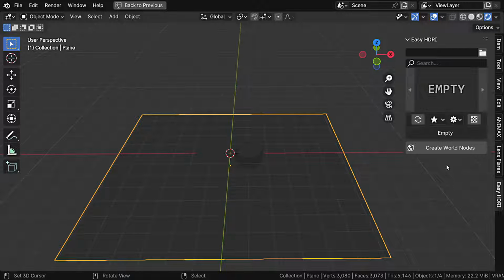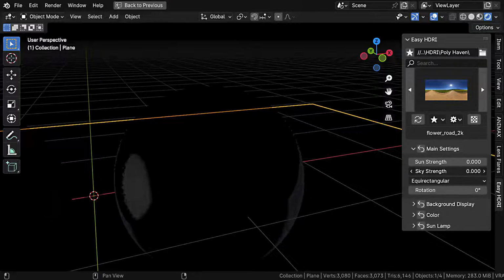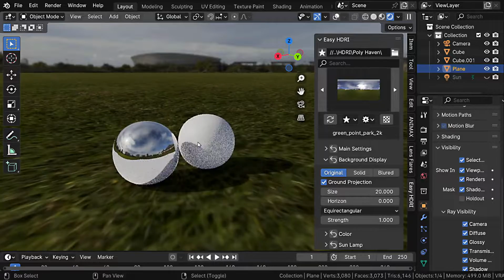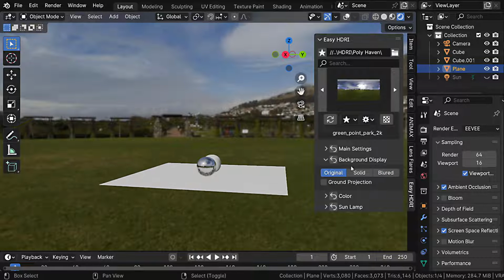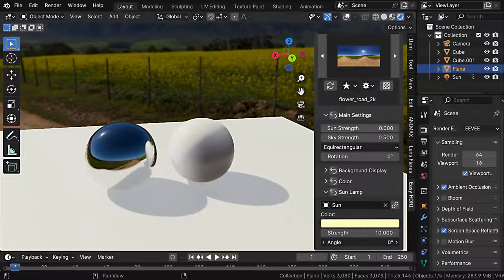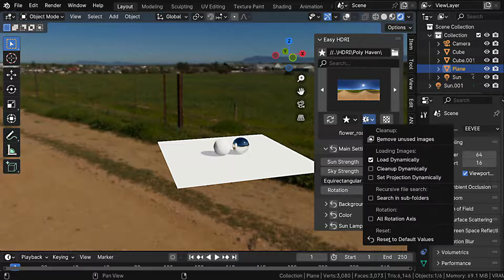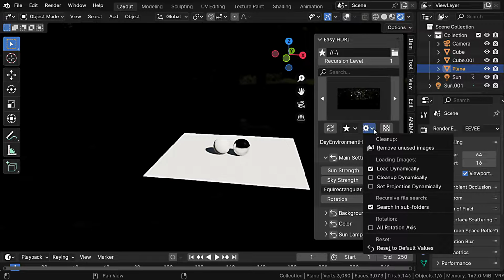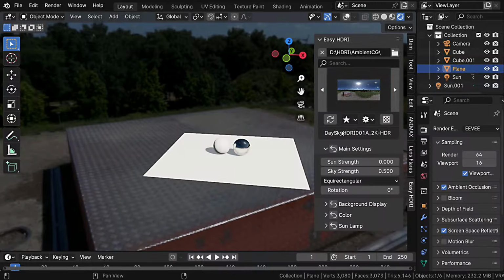How to use Easy HDRI 2.0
Easy HDRI is an add-on for Blender that will help you easily set up your HDRI environment.
This is a tutorial in how to use version 2.0 of the add-on.

Add-ons:
Easy PBR: Download and setup PBR Materials

Chapters:
00:00 Intro
00:12 Basics
01:08 Main Settings
01:43 Background Display
03:25 Color
03:49 Align Sun Lamp
04:52 Settings
06:52 Favorites
07:33 Outro